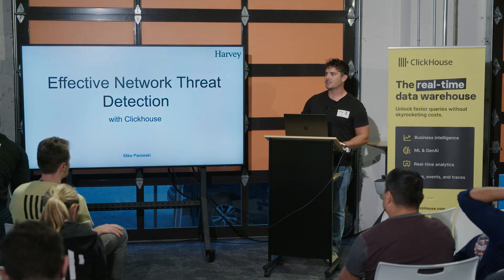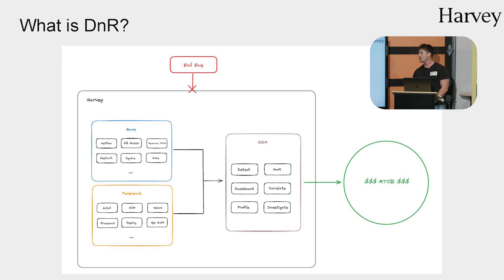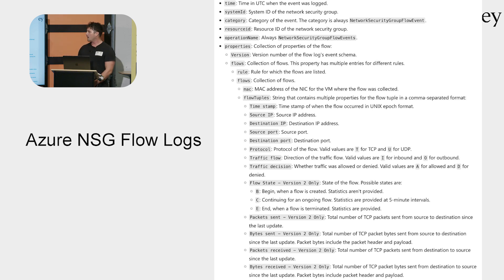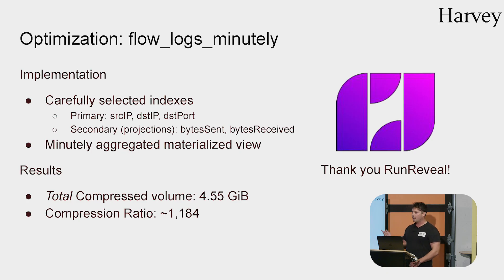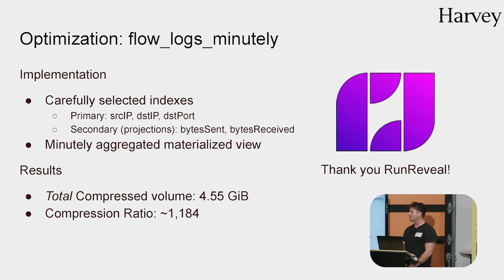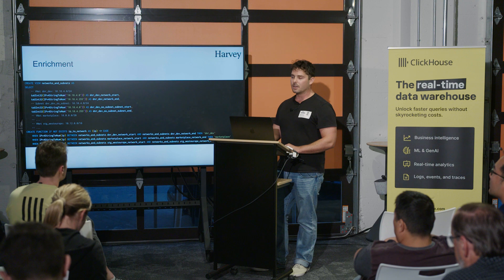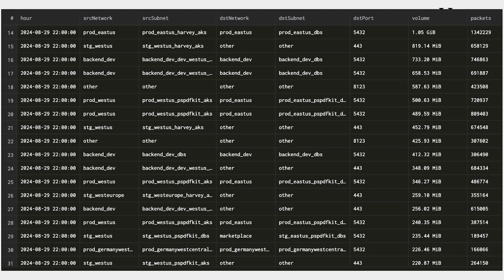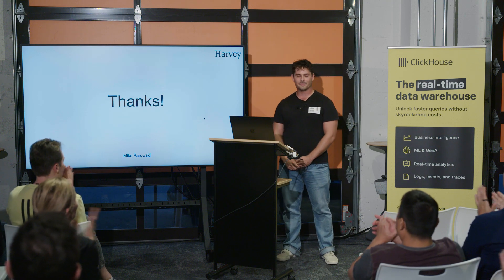Effective Network Threat Detection with ClickHouse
In this SF meetup video, Mike Parowski fromHarveyAI breaks down how they leverage network logs for proactive threat detection to keep their network secure. While many treat network logs as a tool for retroactive investigation, HarveyAI takes a forward-thinking approach with RunReveal as their SIEM, powered by ClickHouse. Discover how ClickHouse’s fast, scalable data capabilities help HarveyAI stay ahead of potential threats.